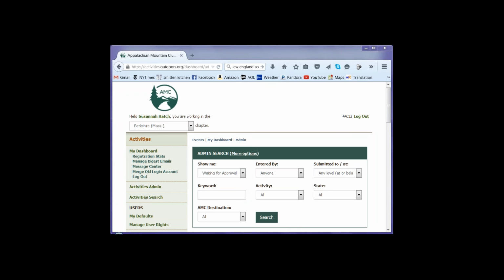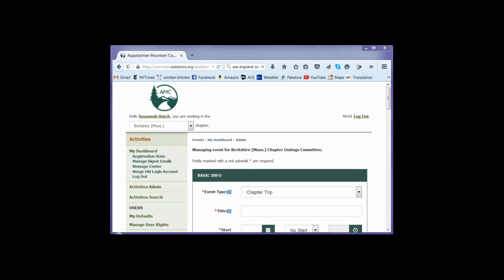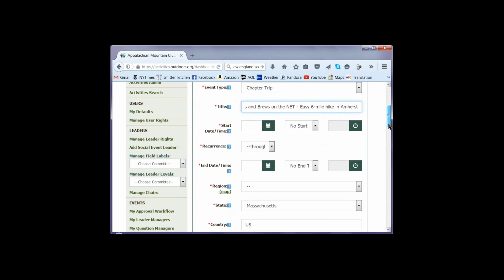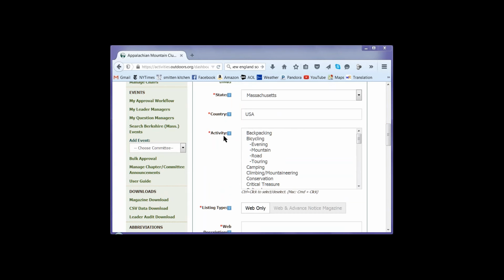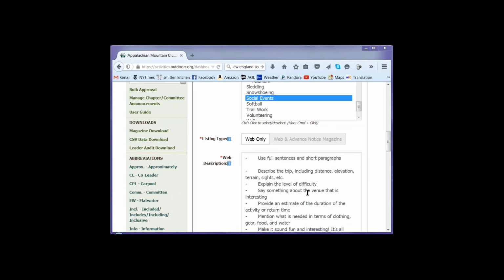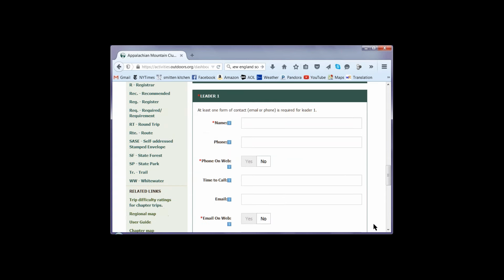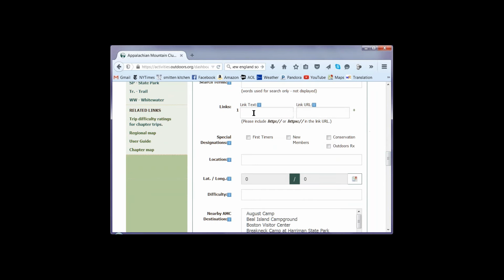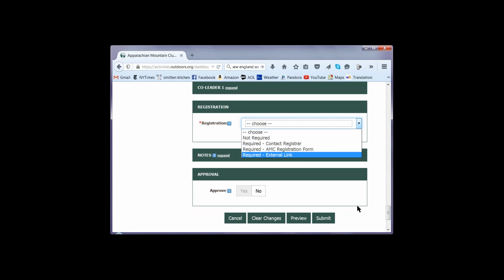How to Enter an Activity in AMC’s Activities Database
Follow the instructions in this video to learn how to enter an activity or volunteer opportunity into AMC’s Activities Database (ActDB).